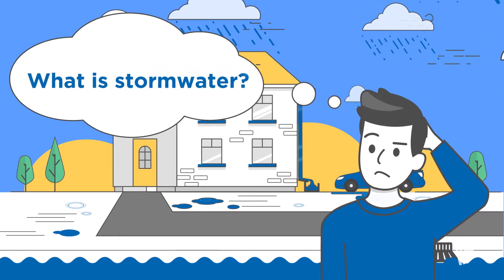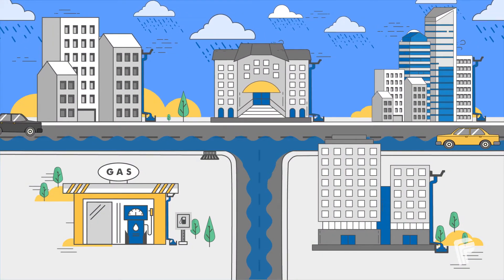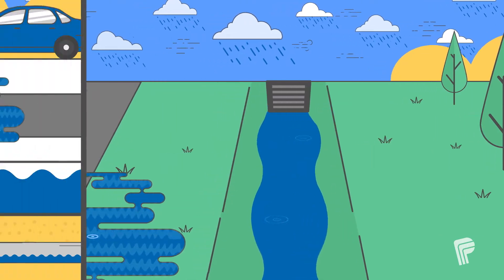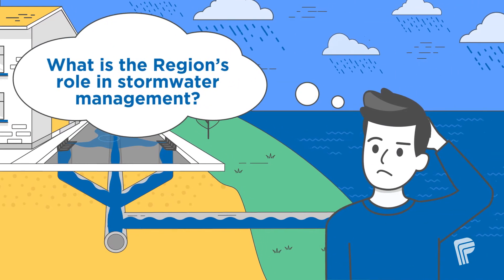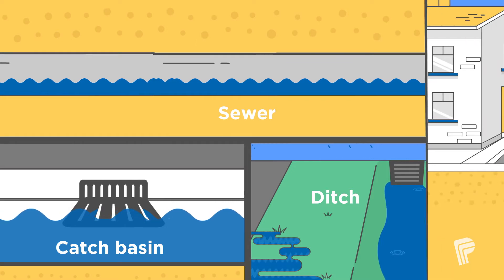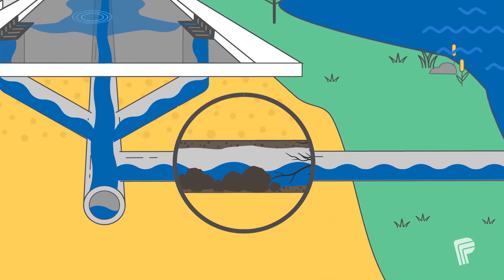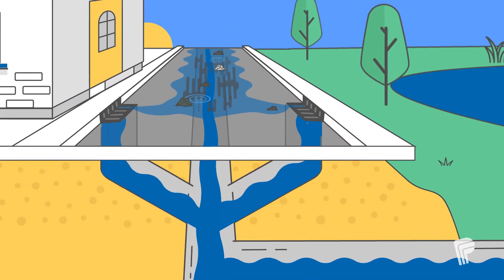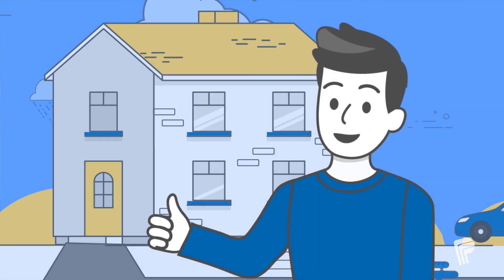Region of Peel Stormwater Servicing Master Plan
Stormwater management is essential to support the Region’s infrastructure for today and for future growth tomorrow.